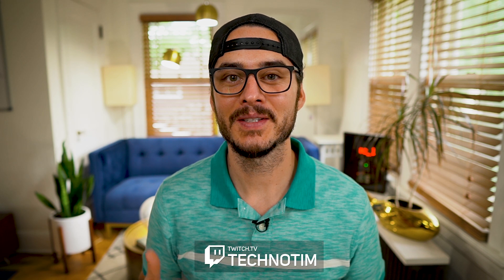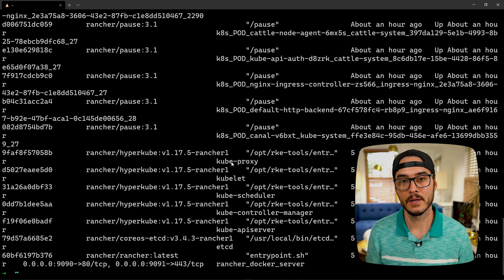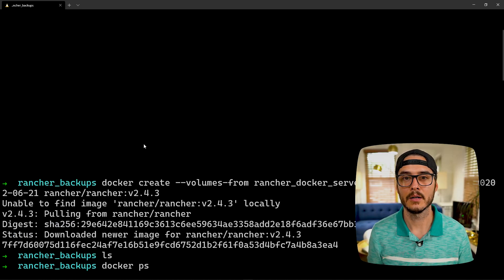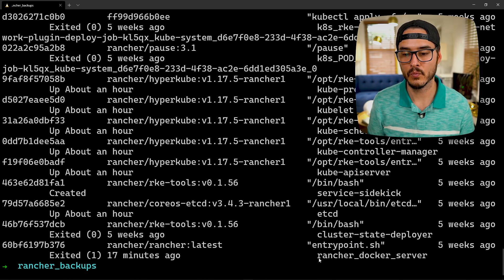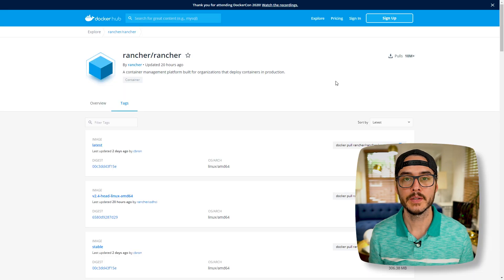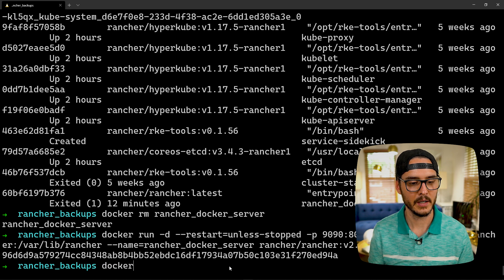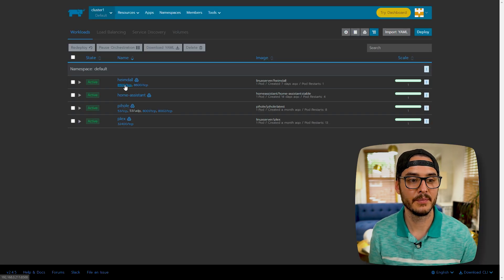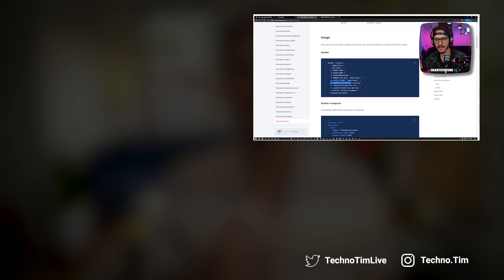How to Upgrade, Backup, and Restore Rancher 2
It use to be hard to back up Rancher, but with Rancher 2 it's super simple.  Upgrading, backing up, and restoring your Rancher server should be part of your regular routine.  Join me in this tutorial as we walk through backing up, upgrading, and restoring a single node Rancher Docker install in just a couple of minutes.  Trust me, you'll feel better after you do.

00:00 Intro
00:38 Why
01:11 Prerequisites - Rancher Install
01:36 Backing Up Rancher
06:30 Upgrading Rancher
10:55 Restoring Rancher
12:18 Conclusion
12:52 Stream Highlight - How do you know what to back up in your Docker containers?

Description tags: Upgrade, Backup, Restore, Rancher 2, kubernetes, docker, rke, k3s, single node, disaster recovery, Update